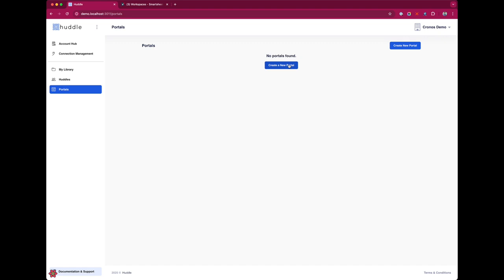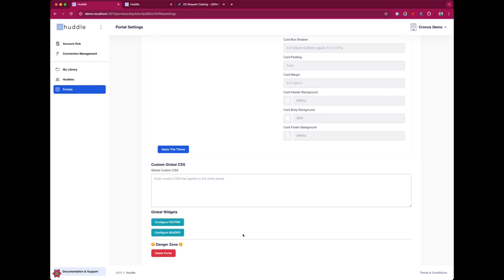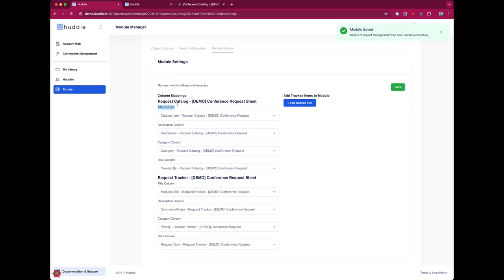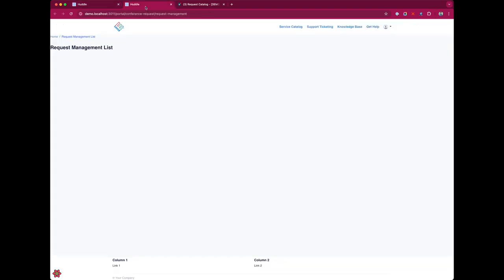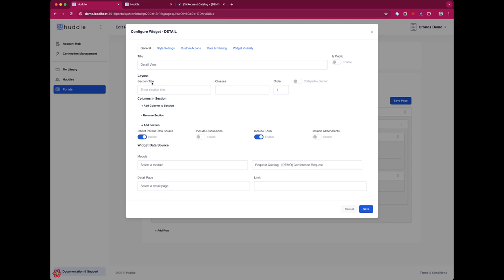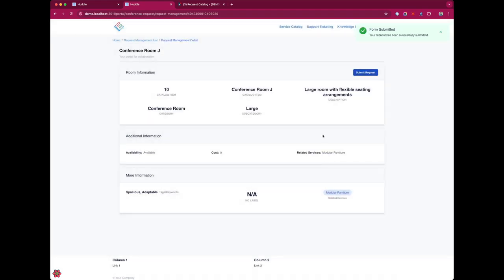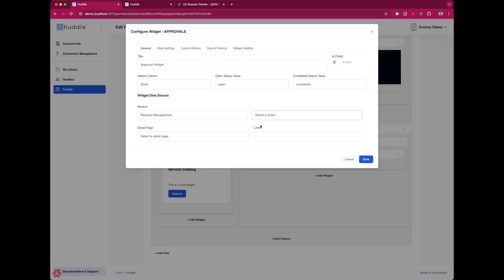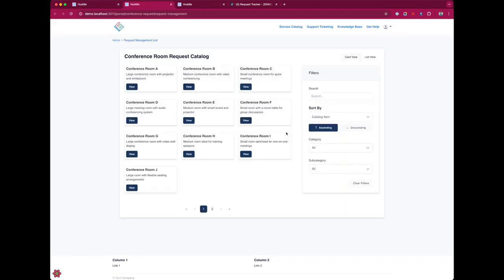Building Enterprise Applications on Smartsheet with Huddle